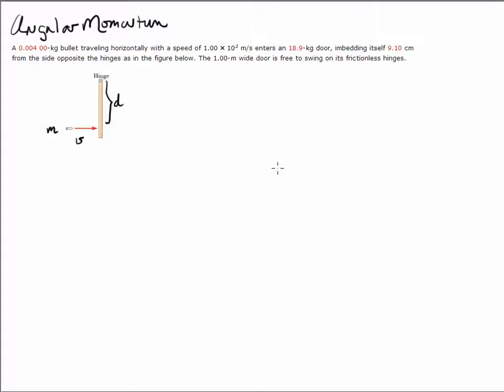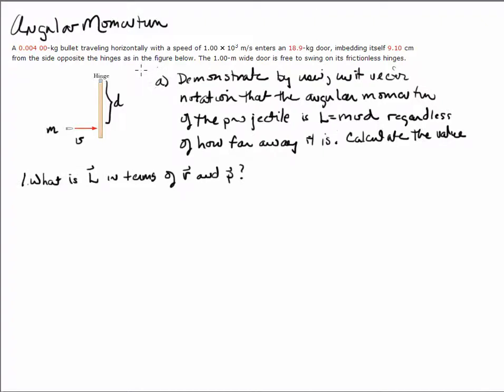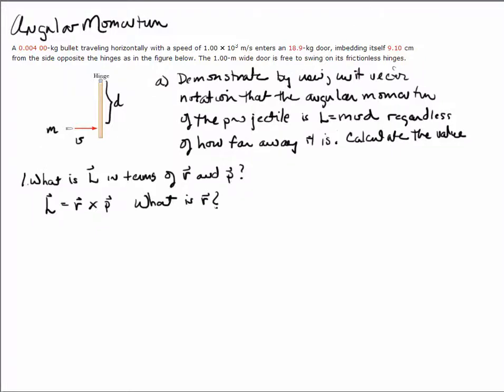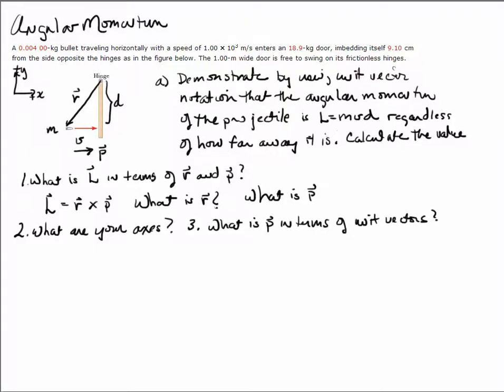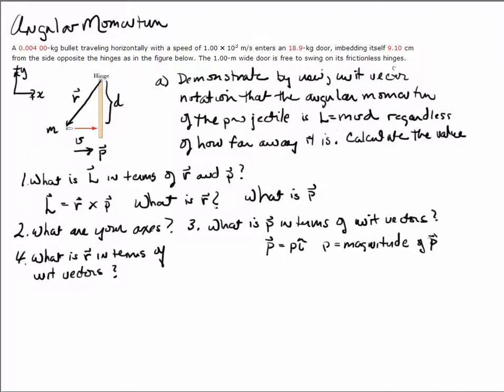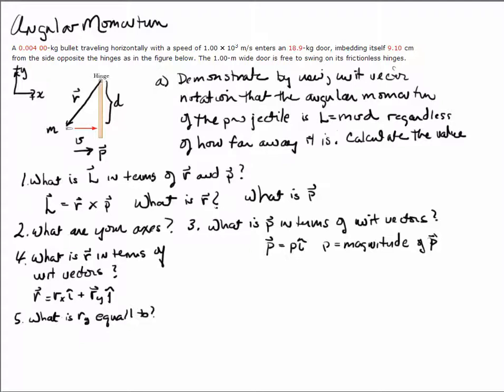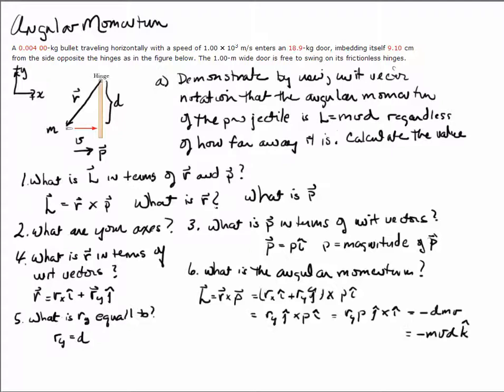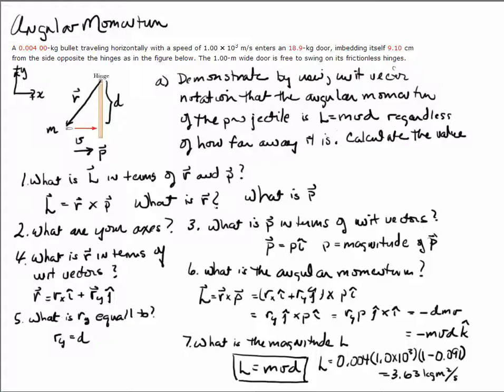2 b TAM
This follows the Final Exam Prep